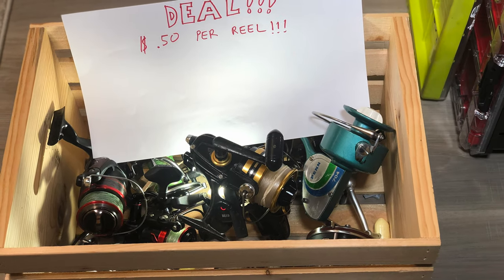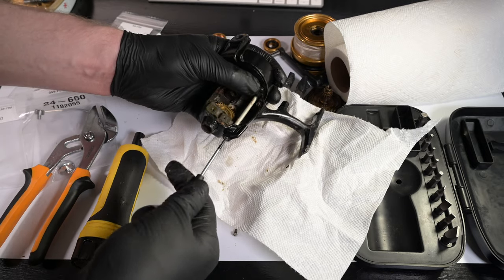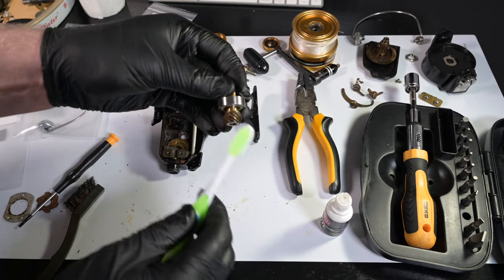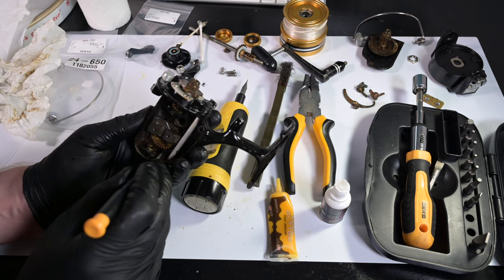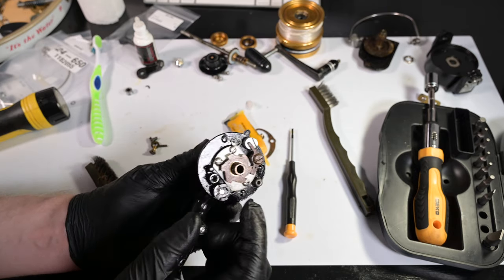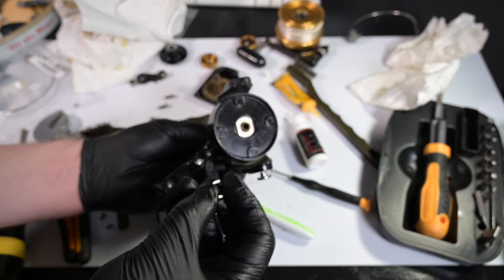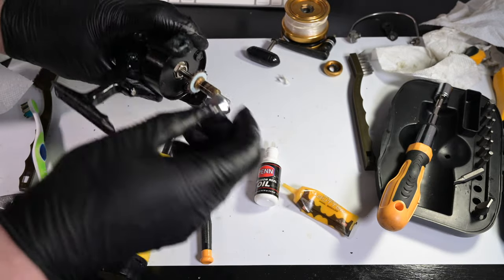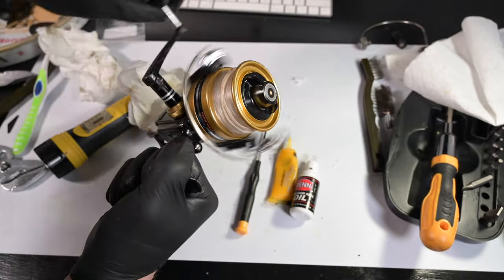PENN 650 SS: Cleaning & Repairing an OLD Spinner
My garage sale PENN 650 SS is desperate need of cleaning and repair. This old spinner served me well in Florida, but the bail stud sheared off rendering the bail system and reel useless. Please see the applicable info below.

Music Info: Check them out!
Artist - Iso Indies
Song - Deuce (Instrumental Version)